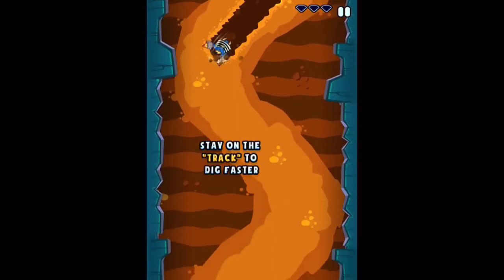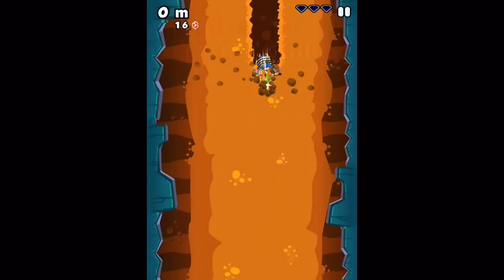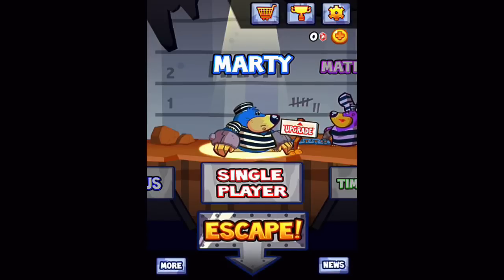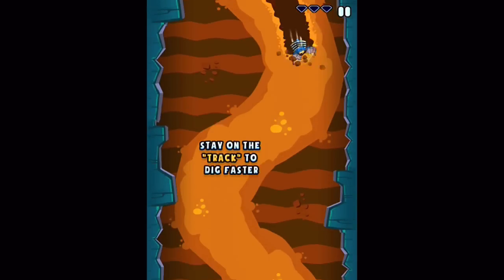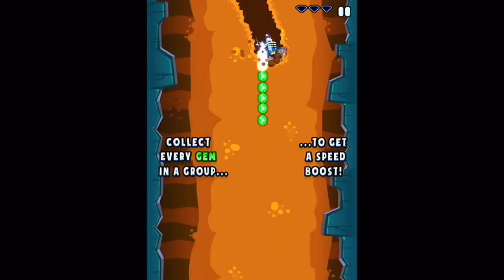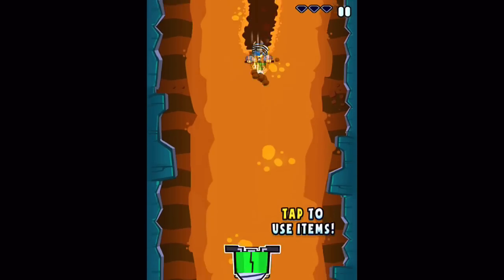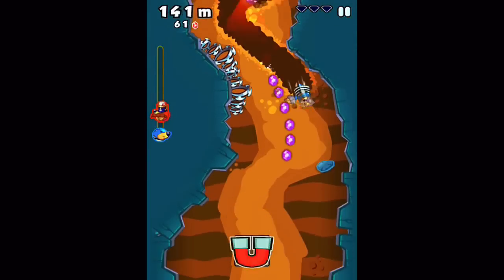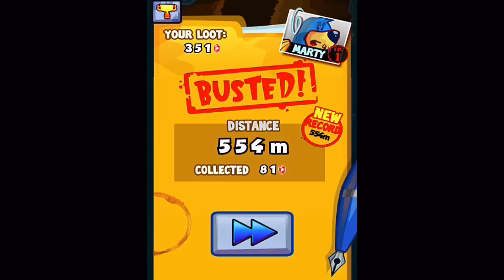Super Mole Escape iPhone App - Best iPhone App - App Reviews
Super Mole Escape by Adult Swim is game where you play as one of seven prisoners who try to burrow out of jail using hammers, rockets or maybe even bribes!  Yes, you can bribe the judge who put you there in the first place!